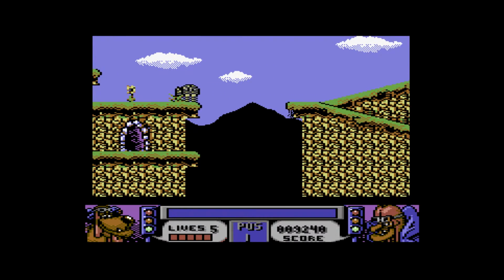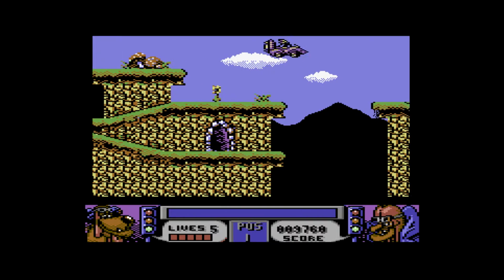RetroKork - Wacky Races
Another episode, another Hanna-Barbera license. This time, however, the game is not as straightforward in its interpretation... but that's "Wacky Races" for you, right?